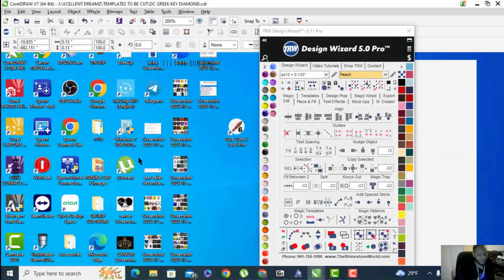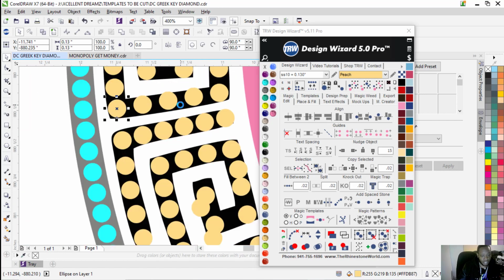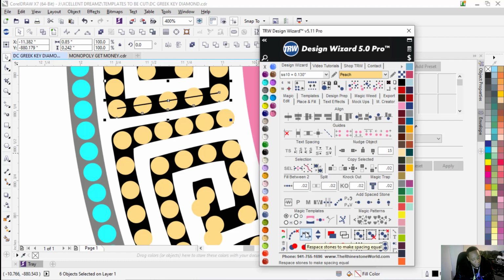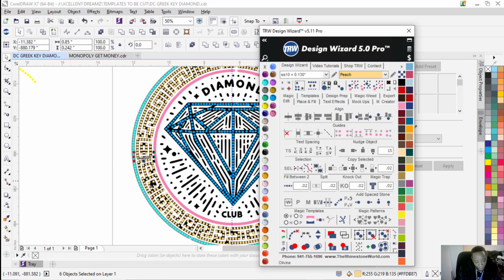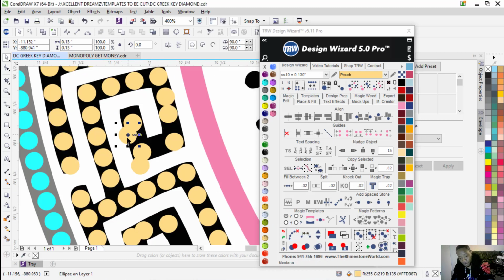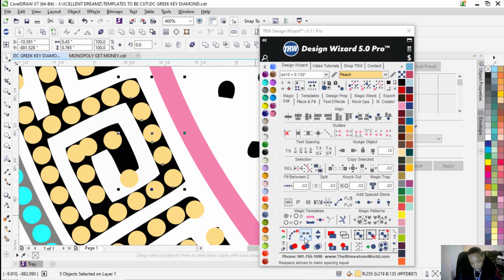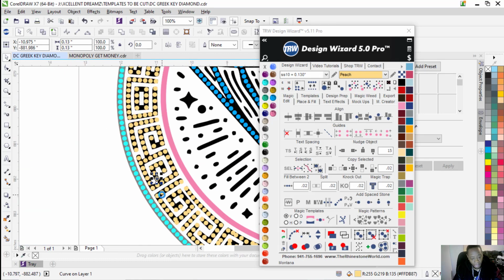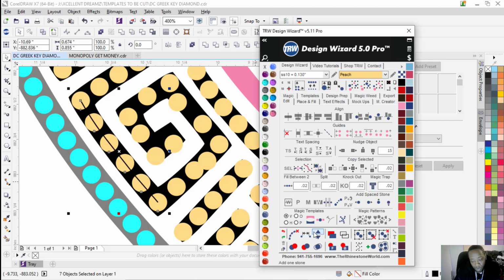Mastering CorelTRW: The Ultimate Guide to Equal Spacing Stones